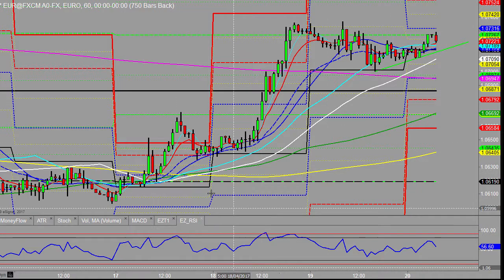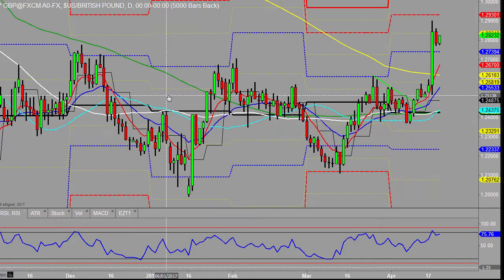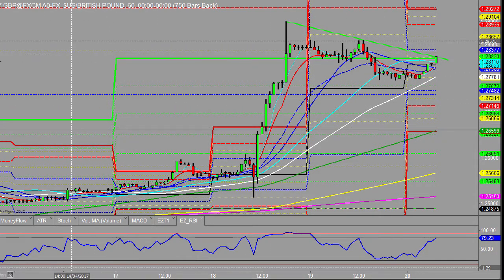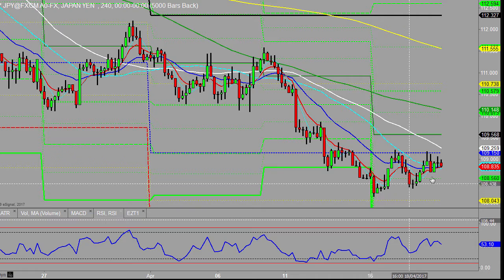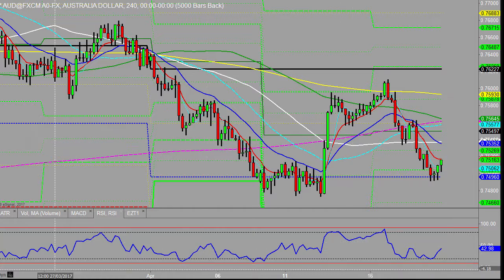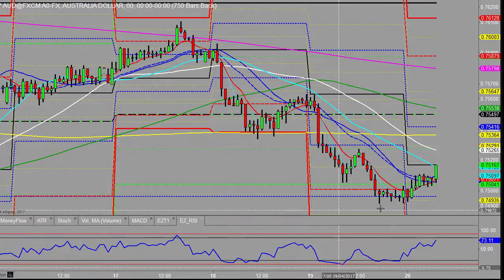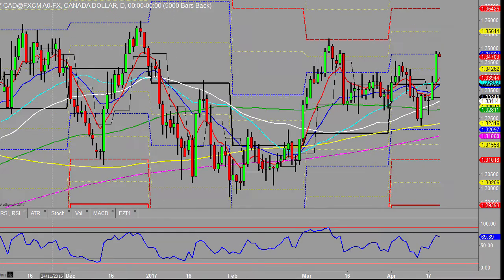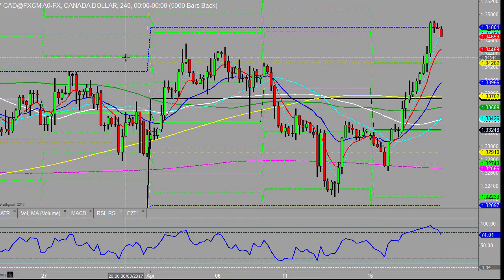Morning outlook 20th April